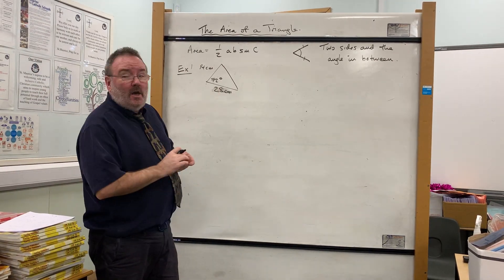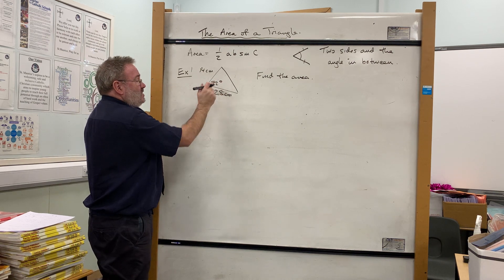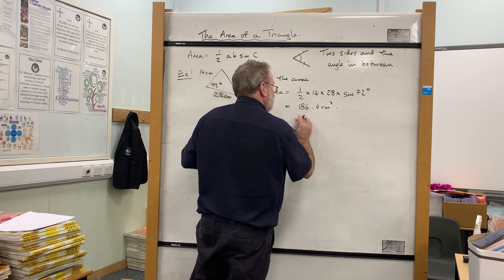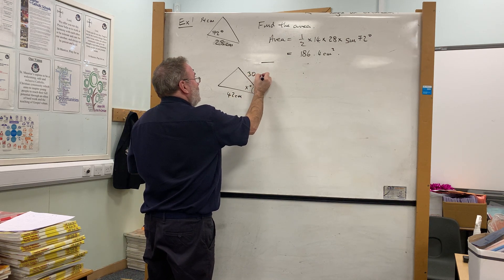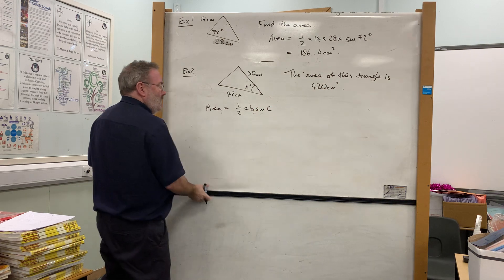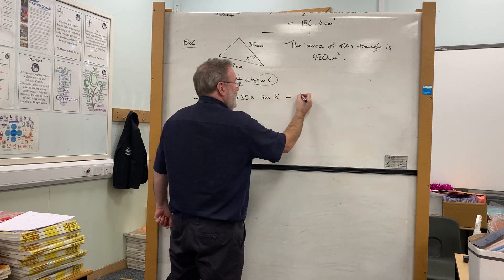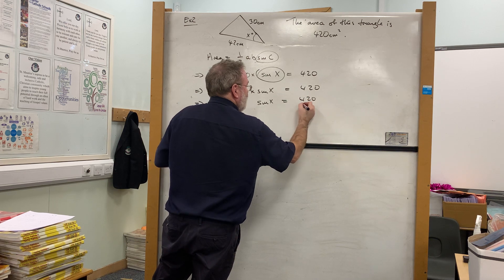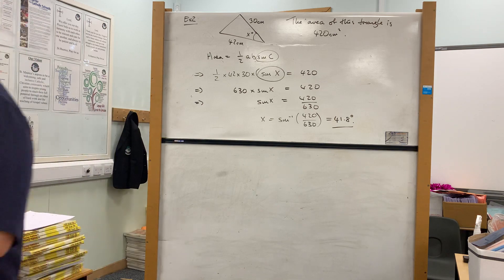Area of a Triangle